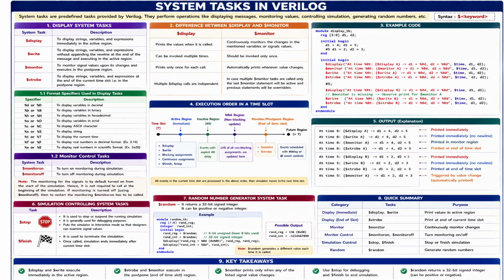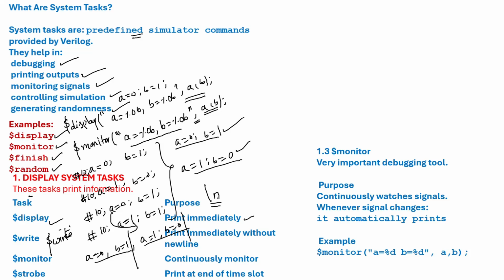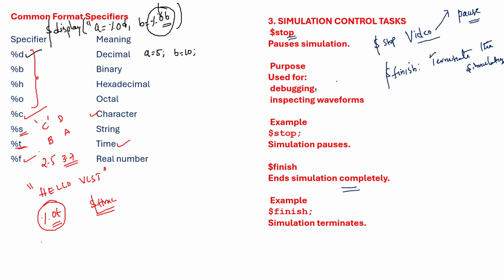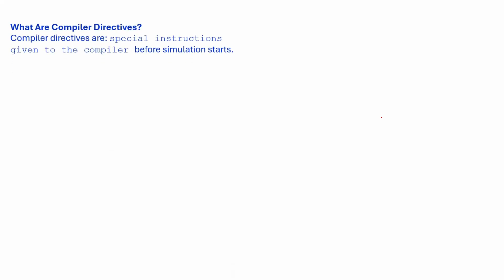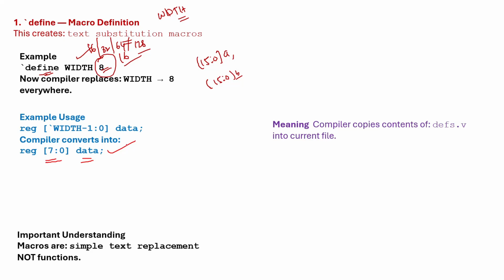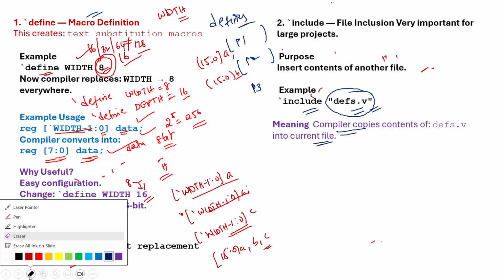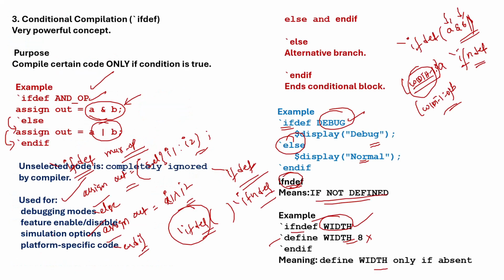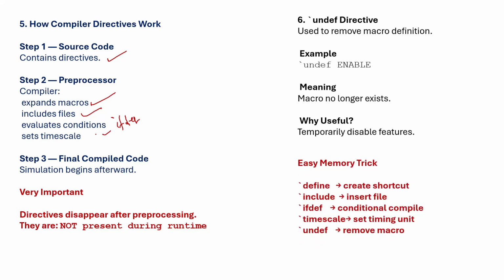verilog part9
Compiler directives and system tasks are special constructs in Verilog used to control compilation, simulation, debugging, and monitoring of digital designs. Compiler directives begin with a backtick symbol ( ) and are processed before actual compilation starts. They help configure the simulator, include files, define constants, control timescale, enable conditional compilation, and improve code reusability. Common compiler directives include ``define for macros/constants, include `` for inserting external files, `` timescale for defining simulation time unit and precision, and conditional directives like ifdef `` and `` ifndef `` for enabling or disabling sections of code during compilation. These directives are extremely useful in large FPGA and ASIC projects for configuration management and reusable RTL design. System tasks, on the other hand, begin with the dollar symbol ($) and are used during simulation for printing messages, monitoring signals, generating waveforms, controlling simulation flow, and debugging. They are not hardware but simulator commands. Common system tasks include $display for printing values once, $monitor for continuously monitoring signals, $strobe for printing values at the end of a time slot, $time for obtaining simulation time, $finish for ending simulation, $stop for pausing simulation, and waveform dumping tasks like $dumpfile and $dumpvars for generating VCD waveform files. Together, compiler directives and system tasks make Verilog coding more modular, configurable, debuggable, and efficient for verification and simulation environments.